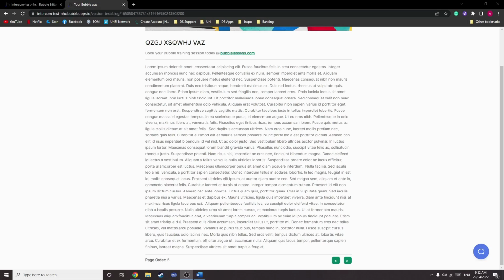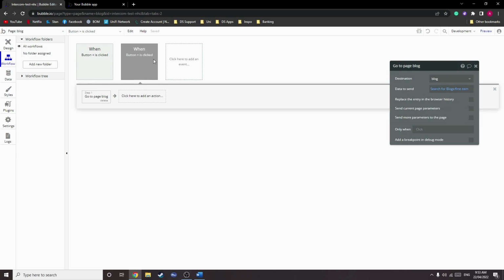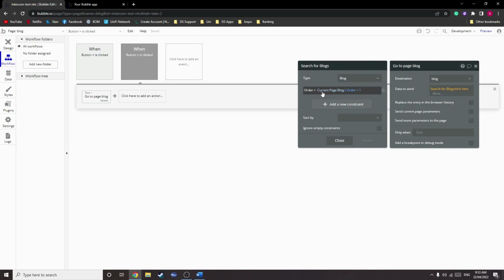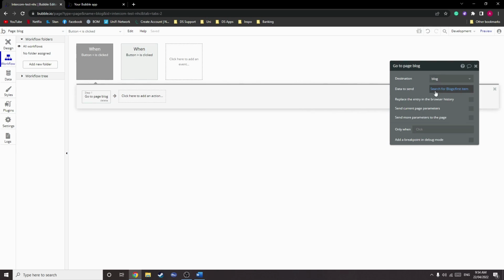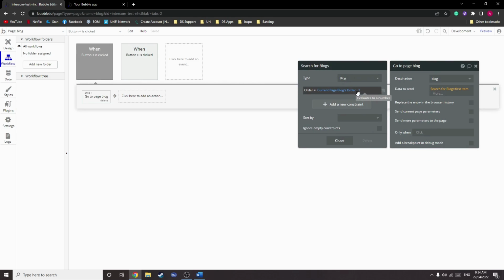Navigating To Different Pages Using Page Order Bubble.io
This simple tutorial will guide you through adding page order to your Bubble application.

Looking for custom development services? Syrup offers tailored solutions for your needs. Visit Syrup.dev for more information.